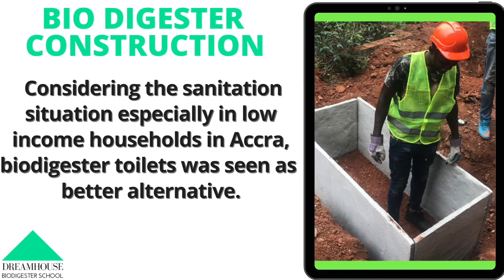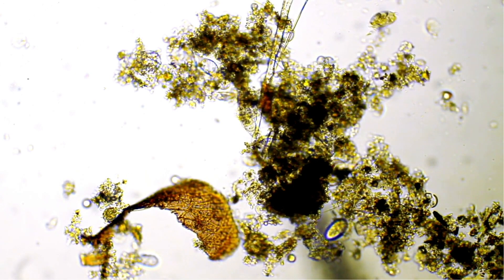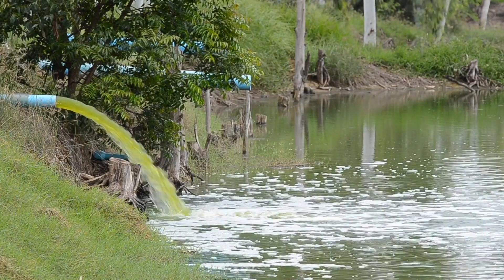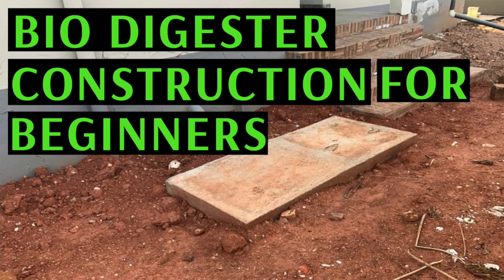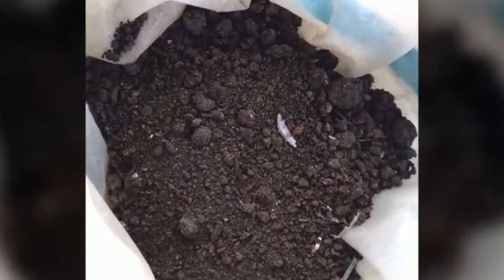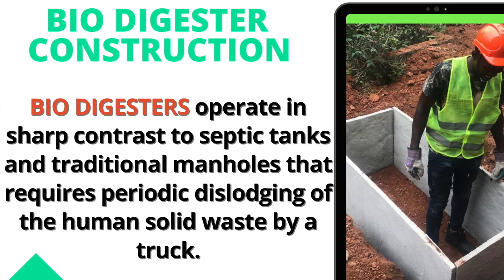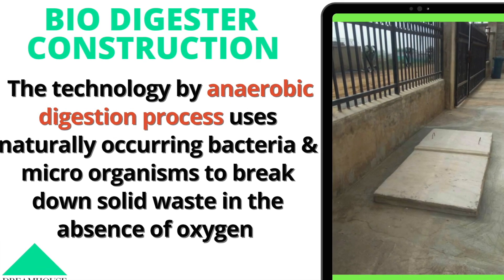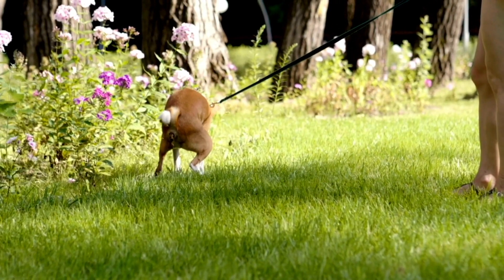Biodigester Construction for Beginners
Biodigester construction for beginners who do not know what a biodigester is and how it works.

video is about learning to understand what is a simple onsite biodegradable waste bio digester and how it works. A comprehensive explanation is given in this video.